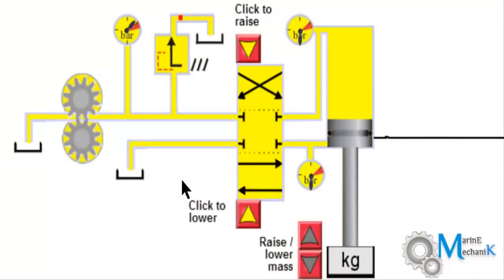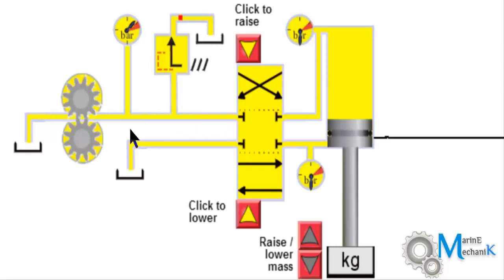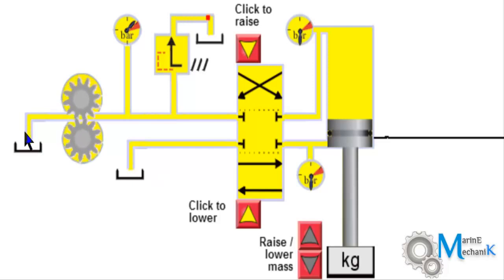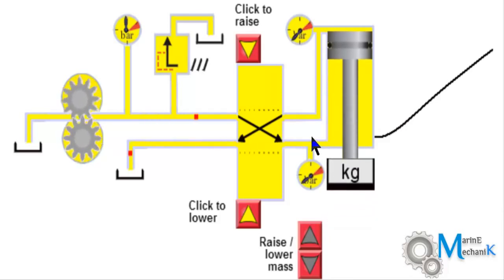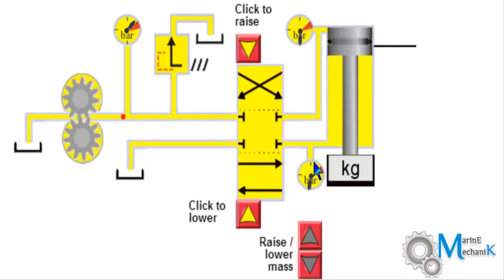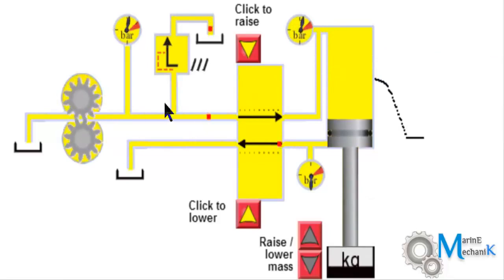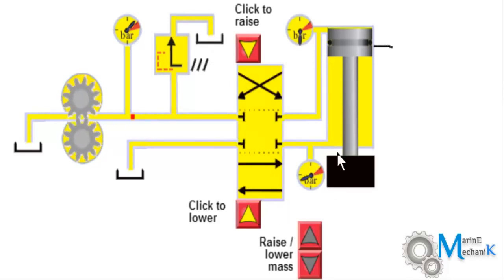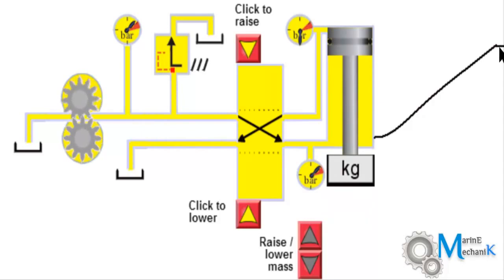Simple Hydraulic System Working and simulation